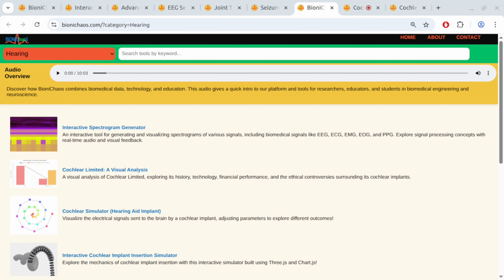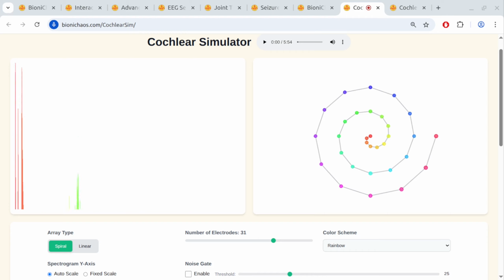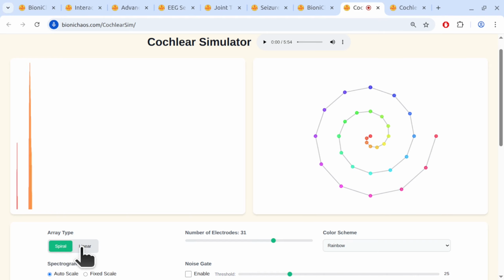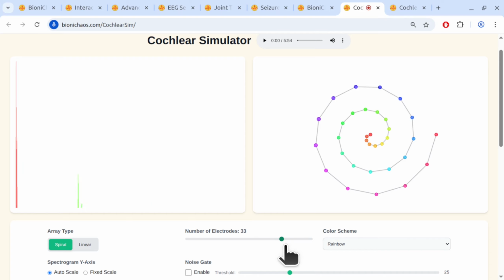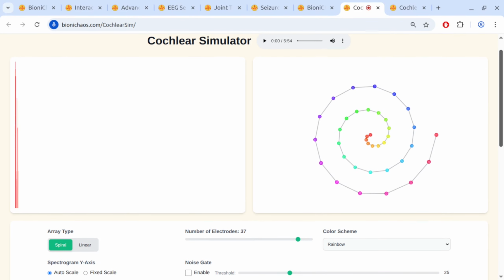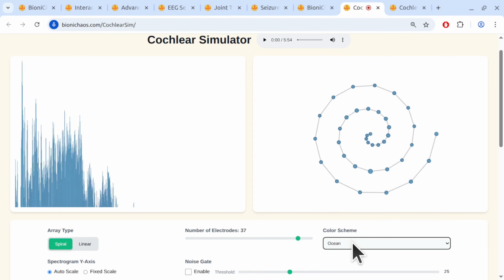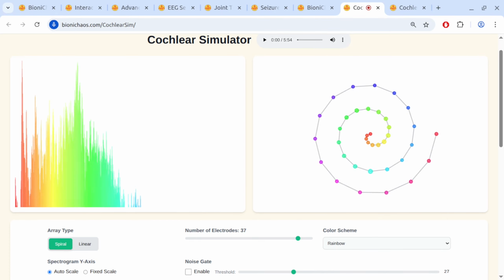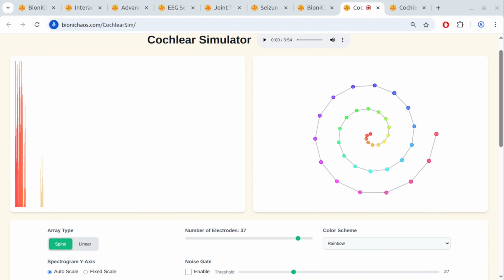How a Cochlear Implant Works: An Interactive Simulator Deep Dive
Explore the fascinating world of hearing technology with our deep dive into the BioniChaos Cochlear Simulator. This video provides a comprehensive walkthrough of an interactive tool that visualizes how cochlear implants process sound and send signals to the brain. Learn about spectrograms, electrode arrays (both spiral and linear), and how adjusting parameters like the number of electrodes and the noise gate can impact sound perception.

We explain how this powerful simulator serves as an educational tool for understanding biomedical engineering, auditory processing, and the principles of cochlear implant technology. Whether you're a student, researcher, or simply curious about how we hear, this demonstration will give you unique insights into the brain's plasticity and the technology helping to restore hearing. Watch now to see sound in a whole new way!

00:00 Introduction to BioniChaos Hearing Simulations
00:18 Deep Dive into the Cochlear Simulator Interface
00:43 Understanding Spectrograms and Their Limitations
01:03 Explaining the Spiral Diagram of the Cochlea
01:26 Comparing Spiral vs. Linear Electrode Array Types
01:50 Adjusting Electrodes and Color Schemes
02:11 How the Cochlear Simulator Works: A Simple Analogy
02:43 The Simulator as a Tool for Understanding Implant Technology
03:12 Live Demo: Adjusting the Number of Electrodes
03:25 Live Demo: Changing Color Schemes
03:40 How the Noise Gate Function Improves Sound Clarity
04:04 Exploring Auditory Signals and Their Visual Patterns
04:29 How Cochlear Implants Help Researchers Study the Brain